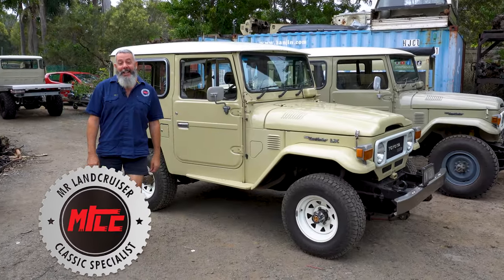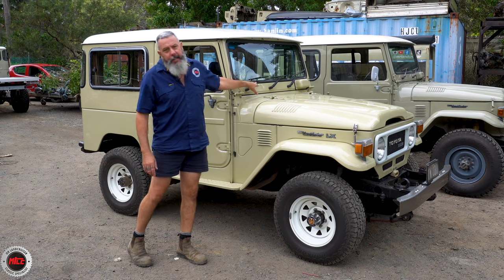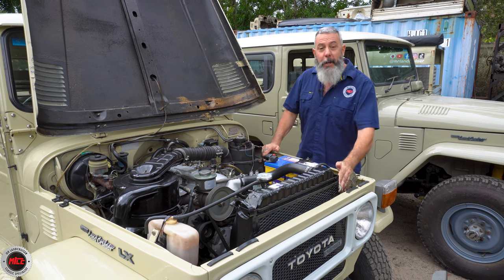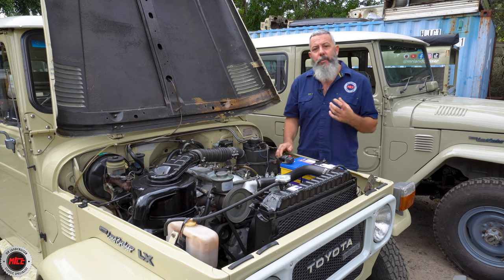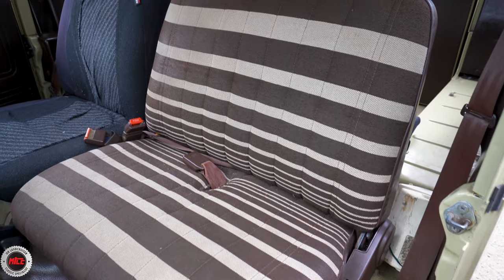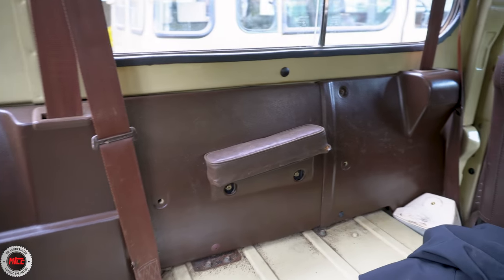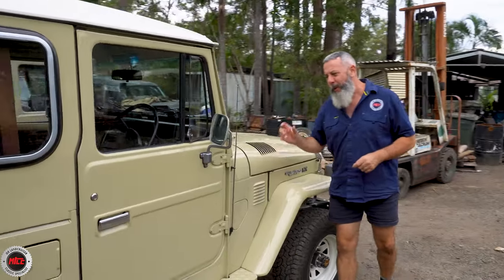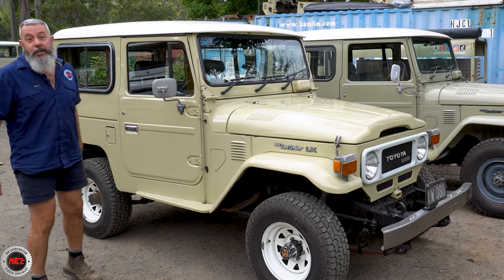Time to get a little fancy with the LX BJ42 - Mr Landcruiser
The LX short-wheel base is rare as hen's teeth these days! Join Paul as highlights what makes an LX so special these days.